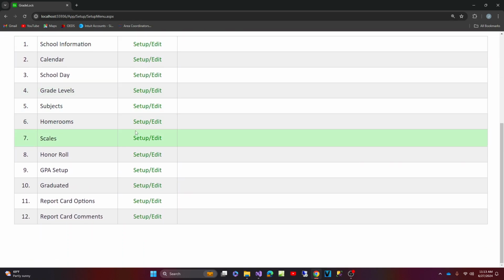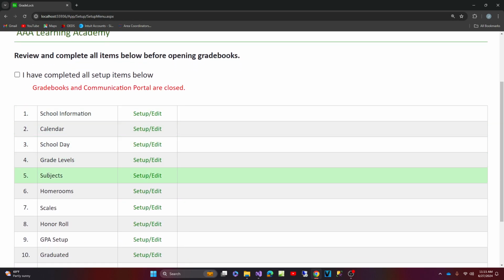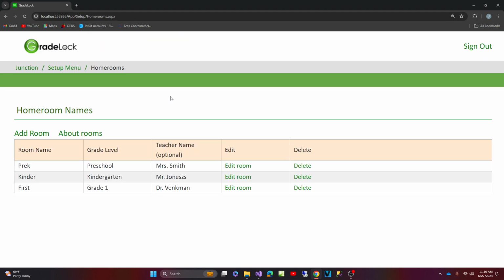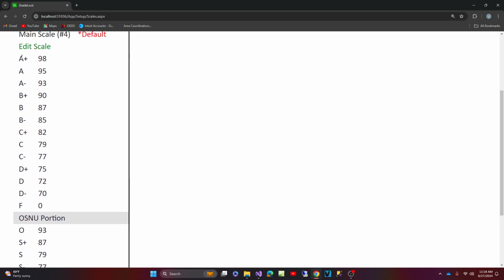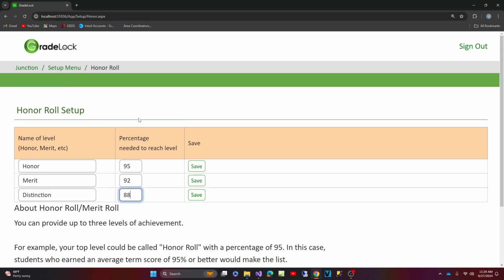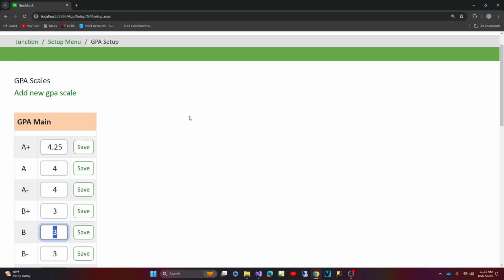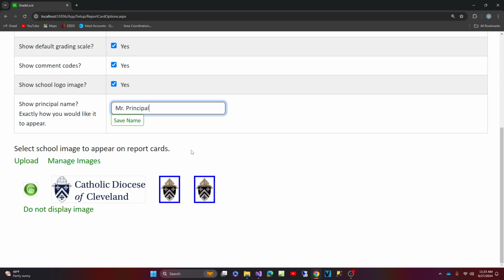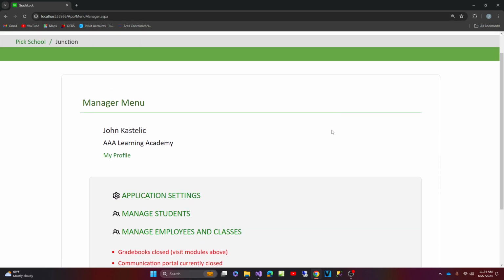GradeLock Manager - Step 1 - Application Settings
This video demonstrates the very first module that must be completed to begin using the GradeLock system - Application Settings.